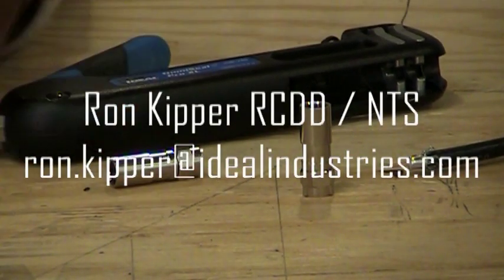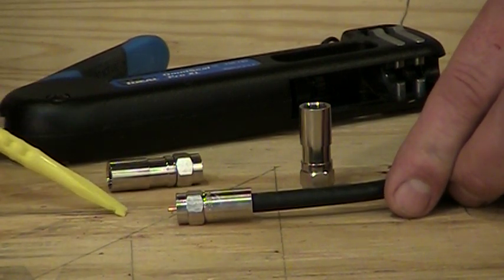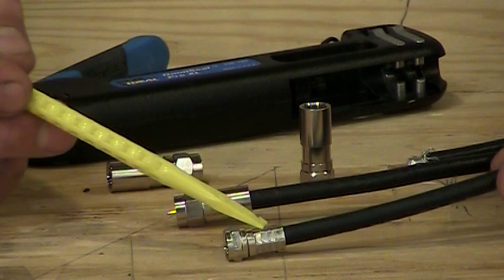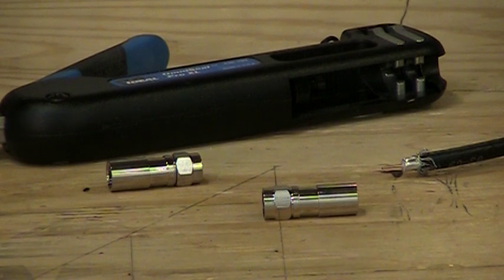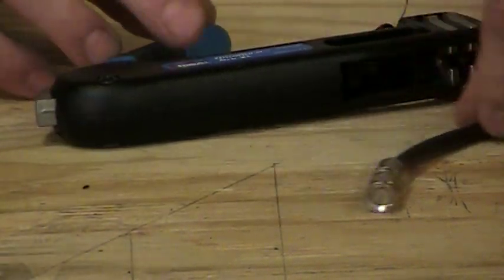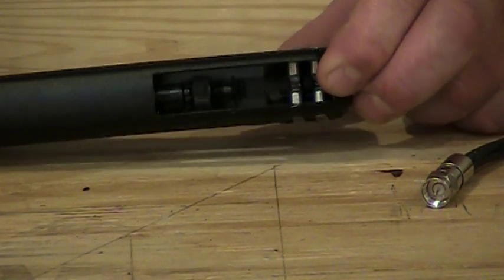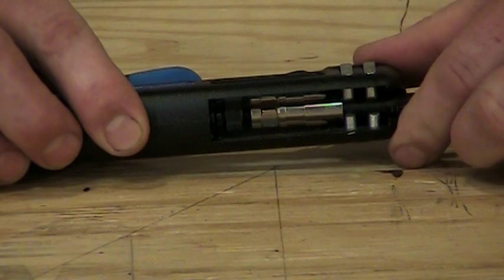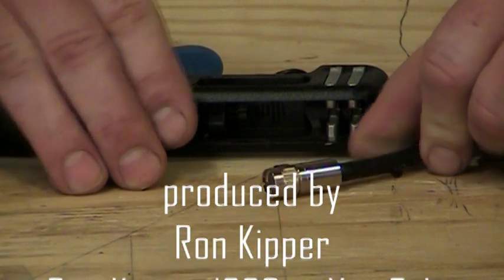Coax Compression RG-6 Connector Termination.mpg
Ron shows how to install a compression F connector on RG-6 cable